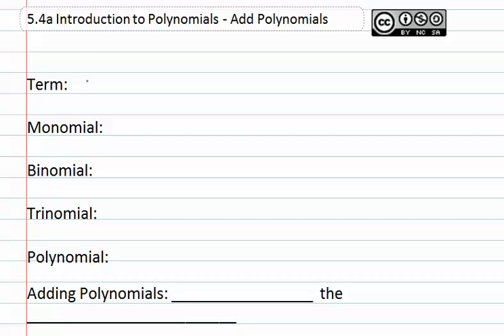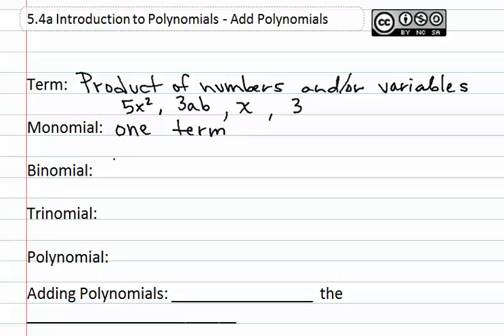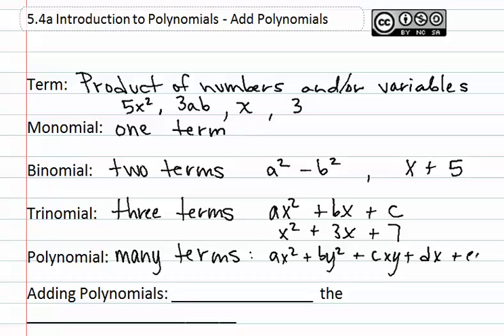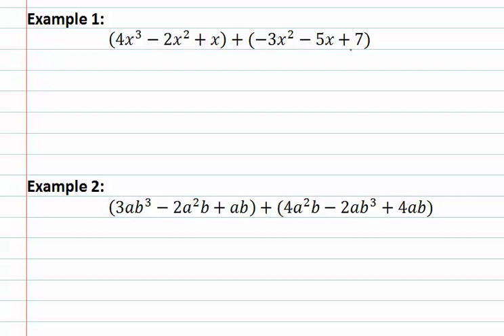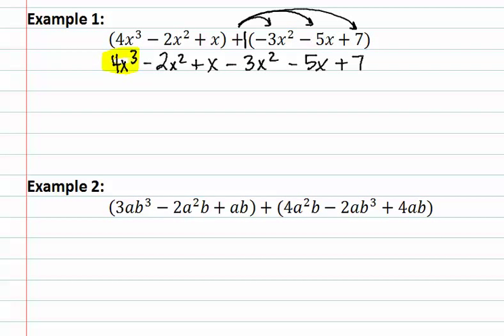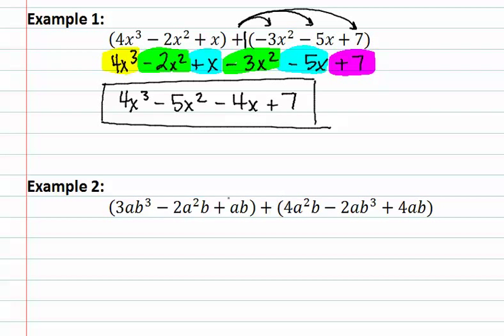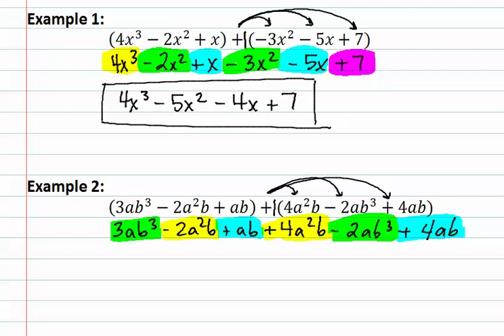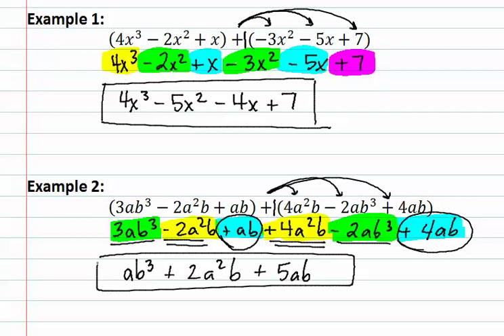5.4a : Add Polynomials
Unit 05. Geometry and Intro to Polynomials
5.4 Introduction to Polynomials
Instructor: M. Whitney